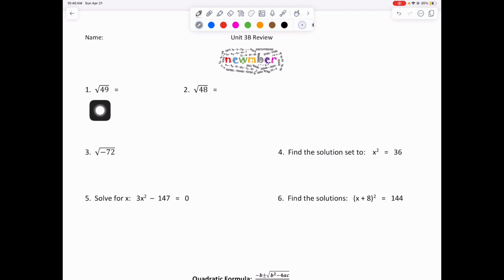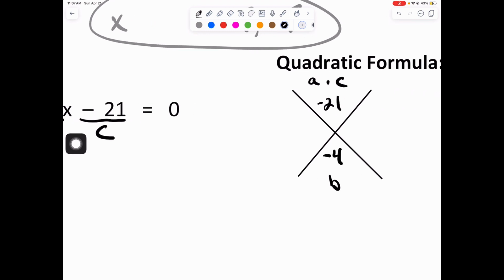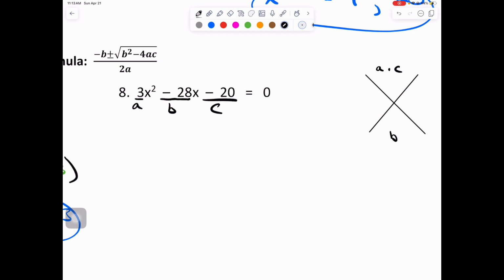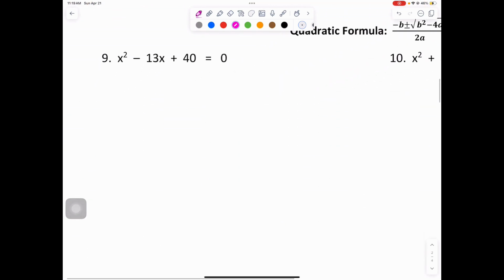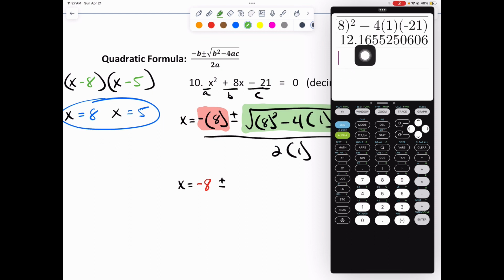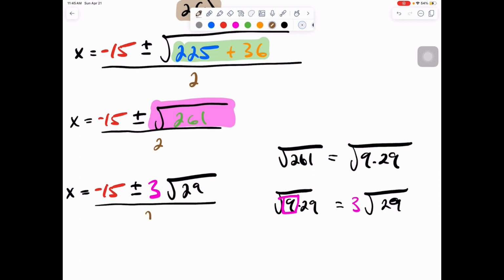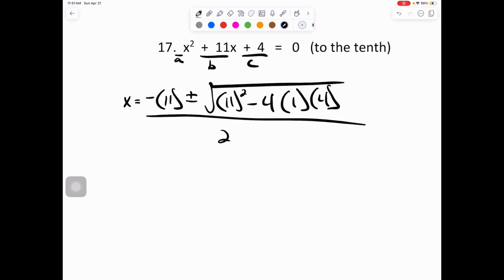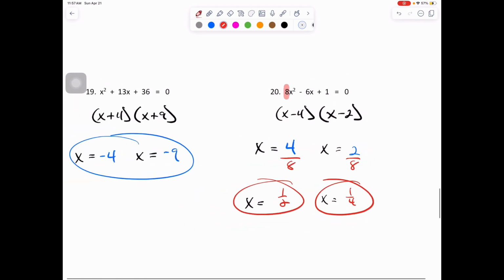M2 3B Review: Simplifying Radicals, Square Root Property, Quadratic Formula w/ and w/o Shortcuts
Newmber has achieved its color-coded greatness again, utilizing the strategy to simplify radicals, solve by the square root property, and when performing the computation of the quadratic formula.  Numbers 7, 8, 9, 19, and 20 solutions can be found via a factors short-cut due to the discriminant being equal to zero or a perfect square that is positive.  This unit is particularly longer, therefore, Newmber moved as quickly and efficiently while providing the best instruction as possible throughout.  If you would like to see individual breakdowns of perfect square discriminants that are positive, perfect square discriminants that are negative, non-perfect squares discriminants to further simplify radicals, please leave a comment and we will provide you with a two-example video, and Newmber will release video shorts upcoming in the summer of 2024.